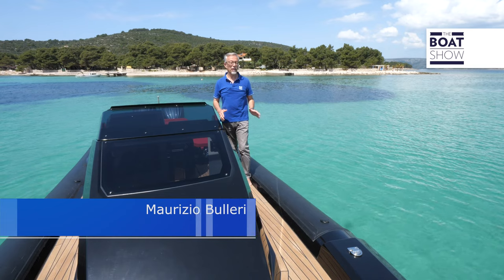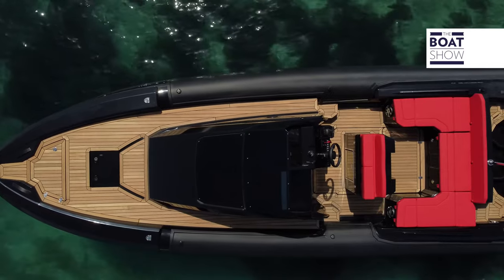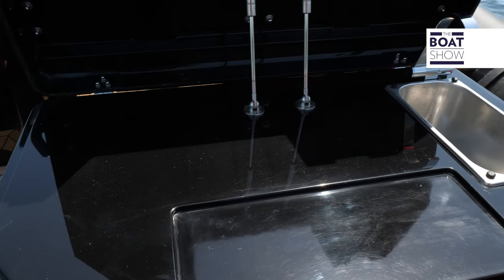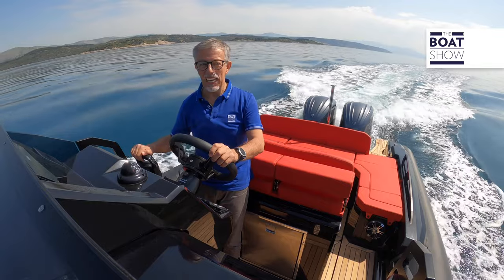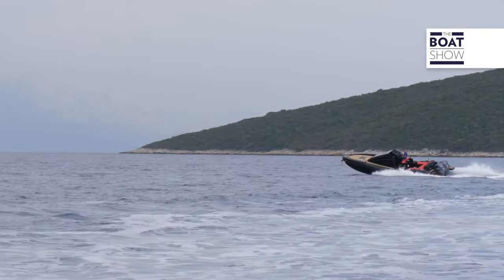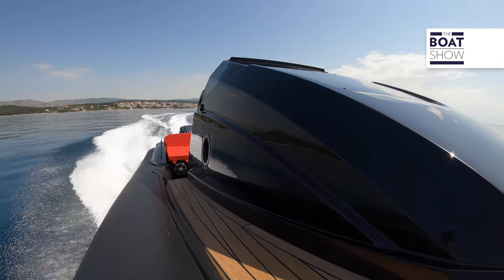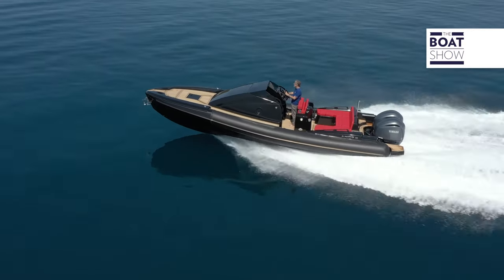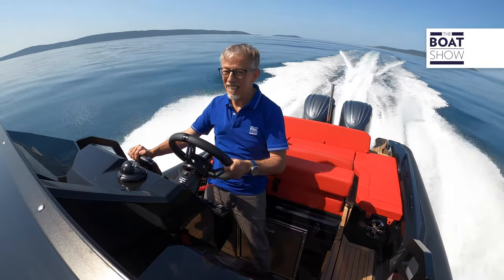superRIB 30 Cabin, 55 knots, The Boat Show & Maurizio Bulleri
Test of superRIB 30 Cabin, 2x300 Xamaha XCB made by Maurizio Bulleri and The Boat Show crew.